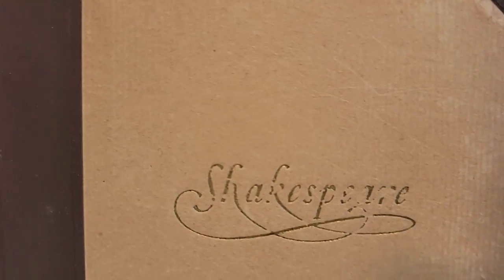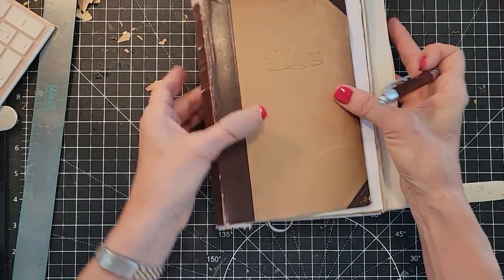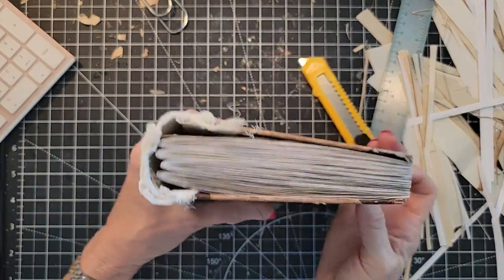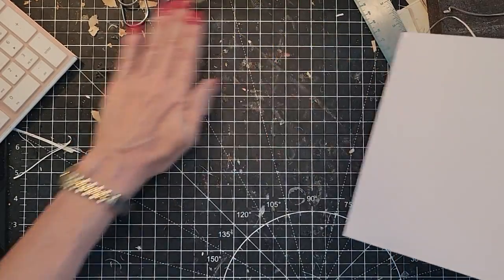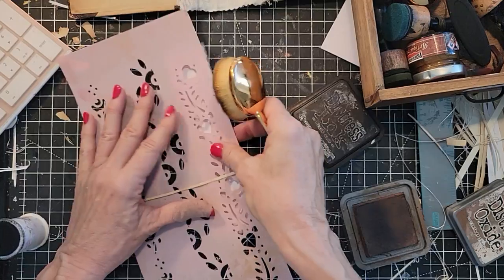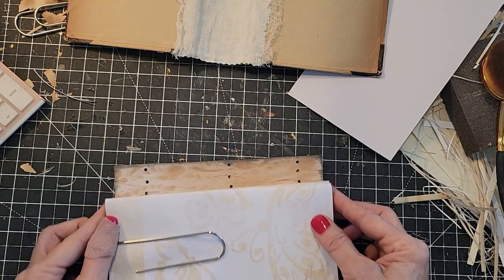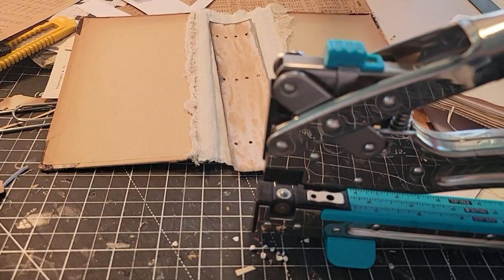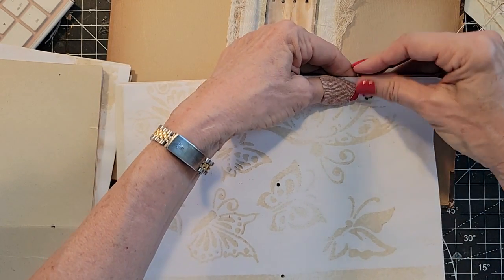NEUTRAL JUNK JOURNAL Hidden Spine & Signature Pages! :) Easy Beginner Tutorial! The Paper Outpost :)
NEUTRAL JUNK JOURNAL Hidden Spine &Signature Pages! :) Easy Beginner Tutorial! You Can Do This! The Paper Outpost! :) Making a Hidden Spine and cutting Signature Pages today for a neutral-toned junk journal using black, white and every range of off-white to deep caramel-colored pieces, random scraps, old book pages, old music pages, black soot, vintage photo inks and more! Let's have some good old papery fun! :) Lots of tips and tricks for journal makers!

2. Then make a list of 10 names of Digikits (just the first 2-3 words), & send me the list via Etsy Message or email the list to or simply say "Surprise me!" :)